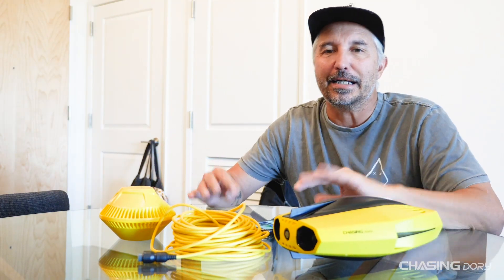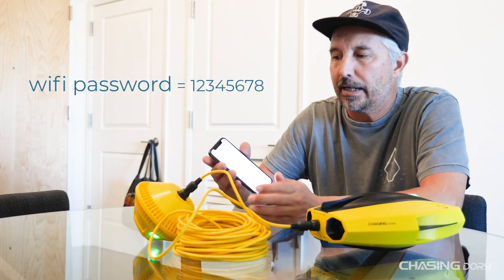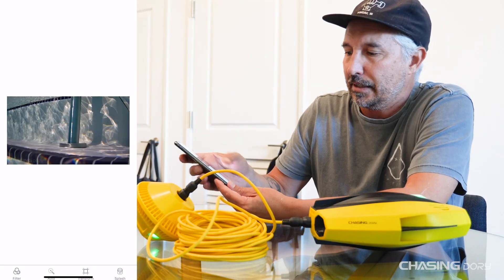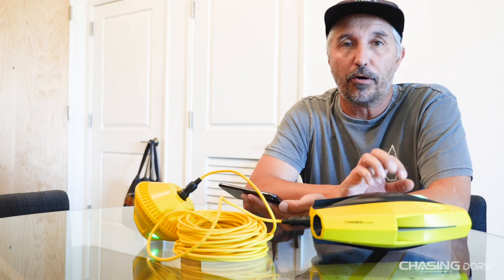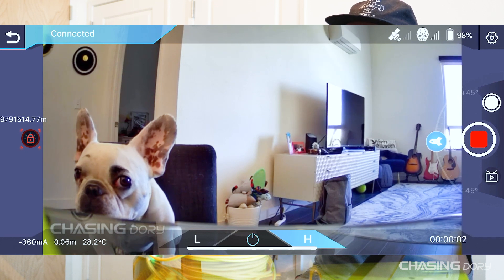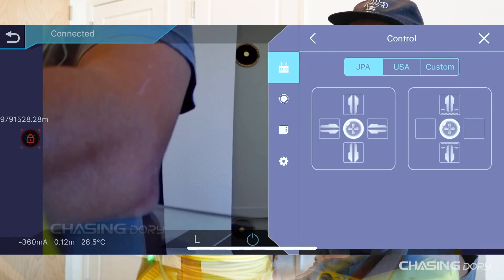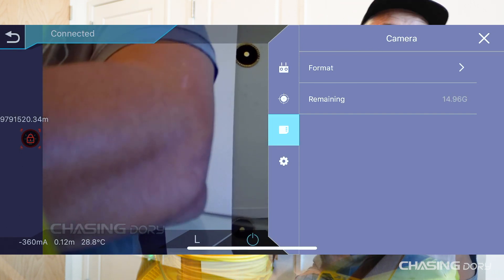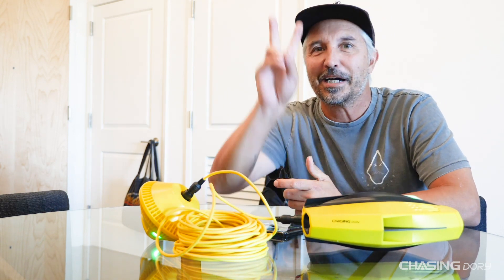CHASING DORY UNDERWATER DRONE | Understanding The Dory APP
Hello everyone and welcome to the third tutorial about CHASING DORY! In this episode, we go over the simplicity of the DORY APP. This APP is really simple to use and understand. I walk you thru each feature and function.

 Dory is the world's smallest underwater drone at the lowest price. $499.00 at retail!